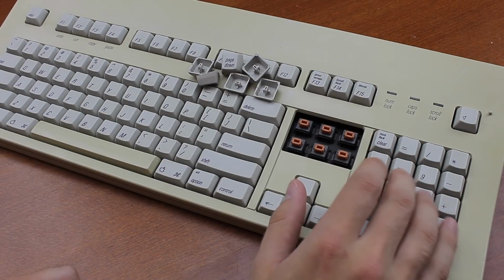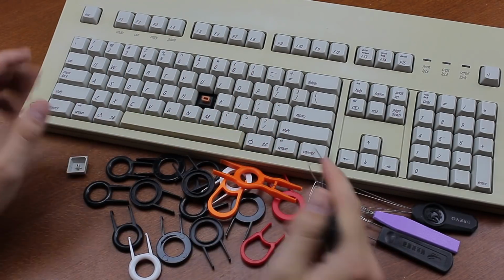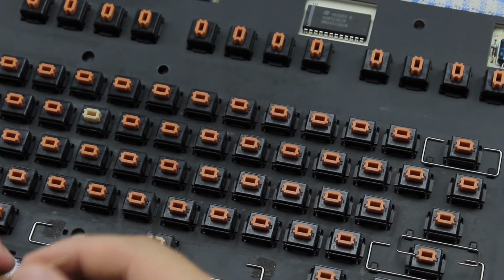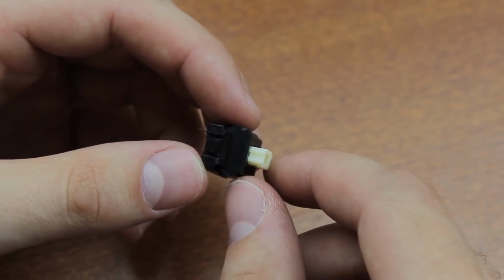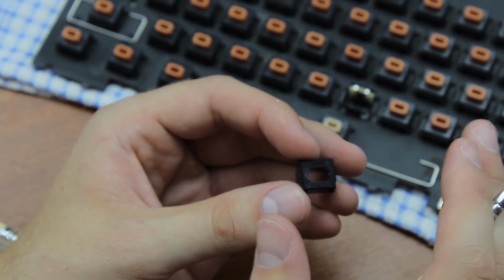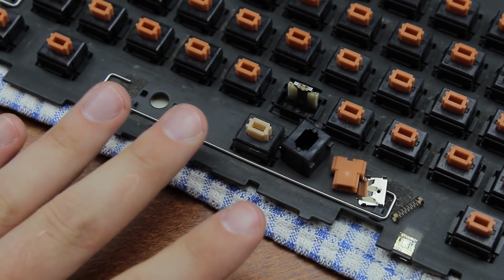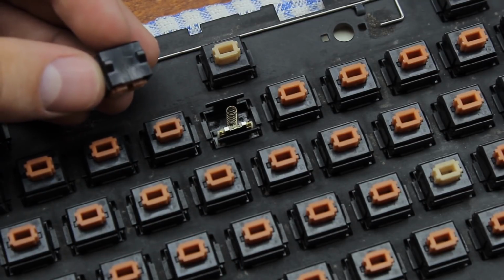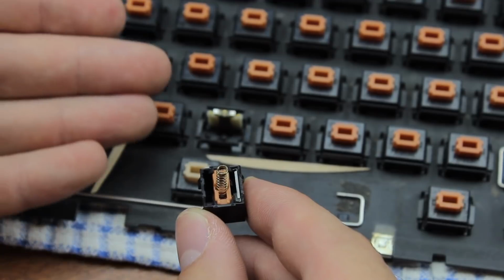Alps restoration guide part 2: how to clean Alps switches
Part 2 of my Alps restoration guide. In this video I'll show you basic techniques for how to clean Alps switches. This soft clean is what you'll want to do if your switches still feel salvageable. If they feel really bad, you'll want to do a more aggressive, deep clean instead, which I will present in part 3. Of course, this is just my technique, but I hope you'll find this guide useful :) .